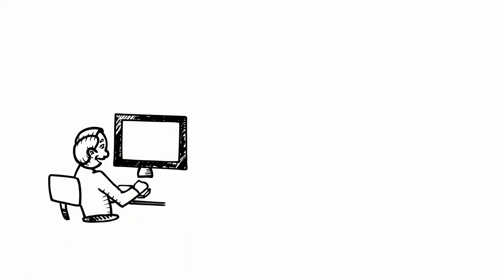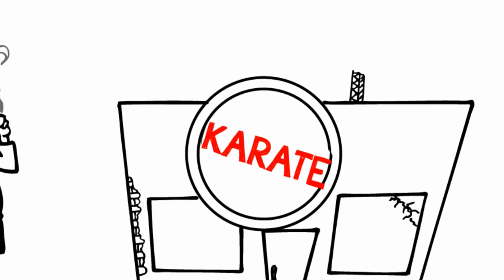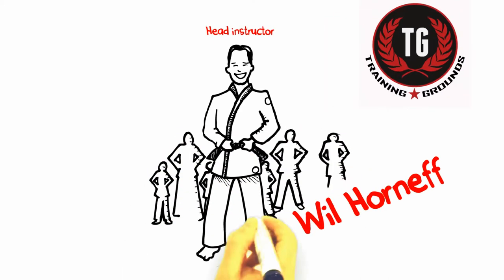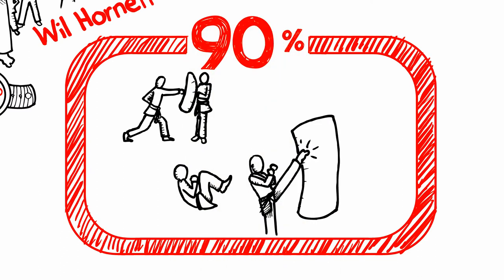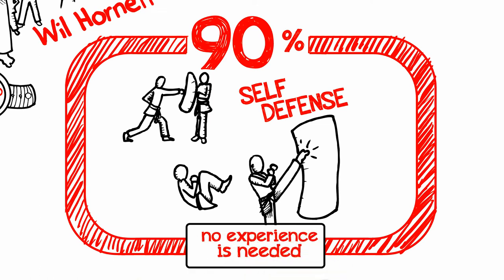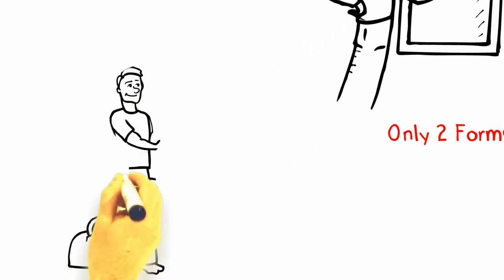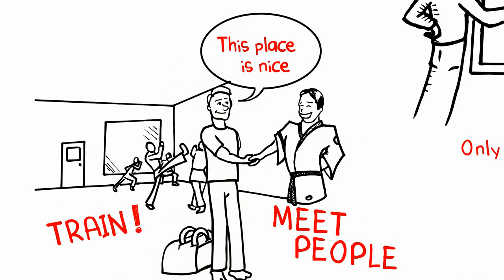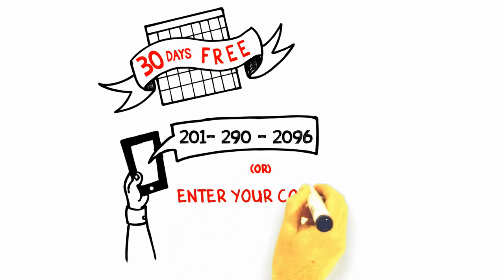Training Grounds Jiu-Jitsu & MMA in NJ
Are You Looking For Free MMA in NJ or BJJ In NJ? Try our Free 30 Day Trial, 60 Day Money Back Guarantee. We teach Muay Thai Kickboxing, MMA, Mixed Martial Arts, and Brazilian Jiu-Jitsu for adults and kids 4 years old and up. Head Instructor Wil Horneff is a Ralph Gracie Black Belt, Pan American and U.S Open Champion.  Come see why we have been featured in both 201 magazine and New Jersey Magazine.

24 Booker Street,
Westwood, NJ
07675